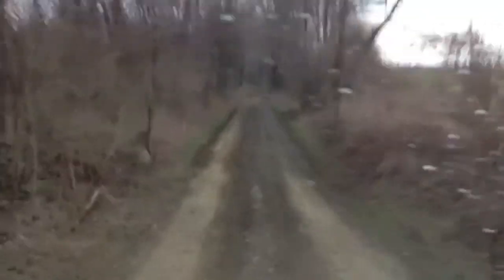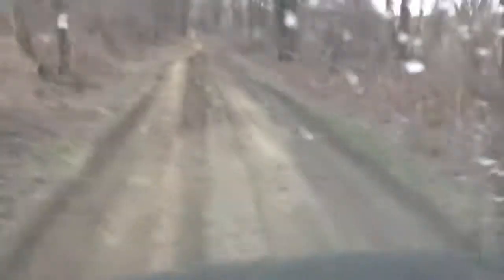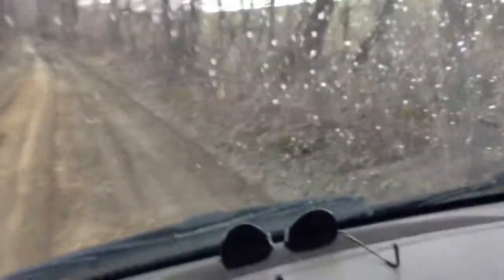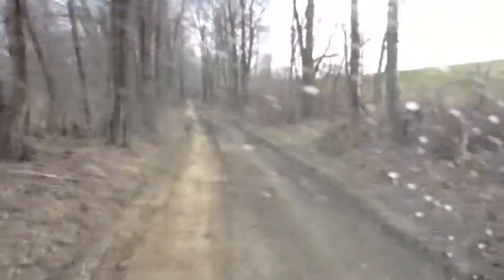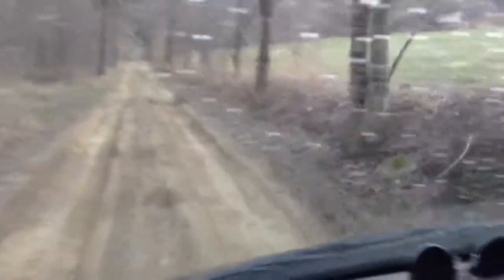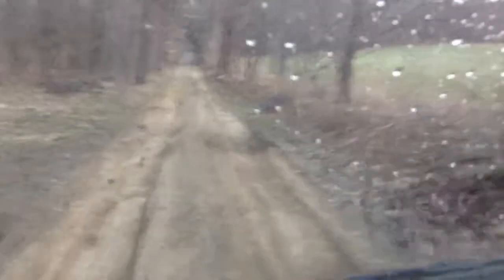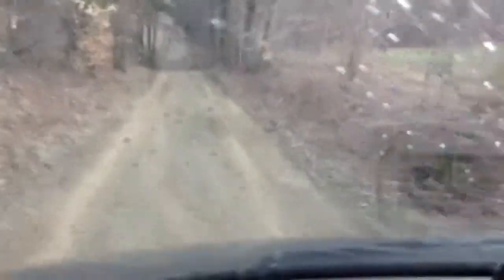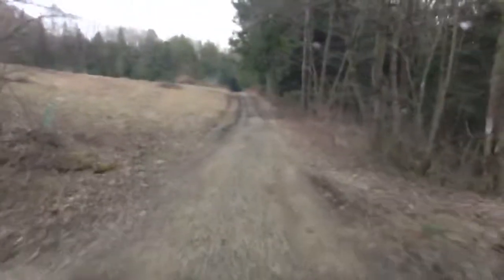Off roading the 1997 gmc